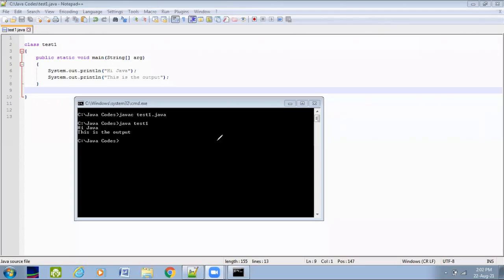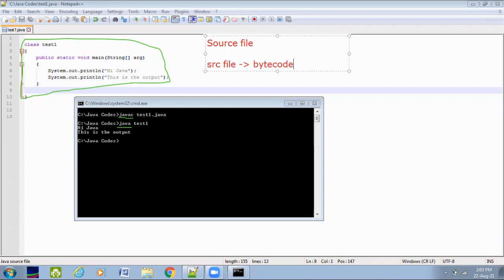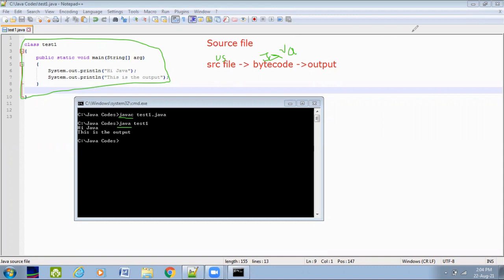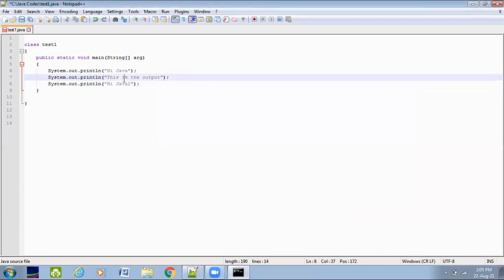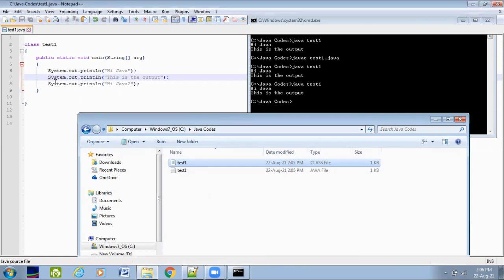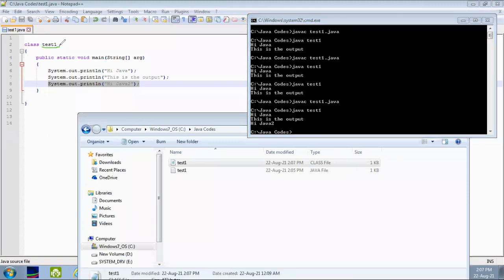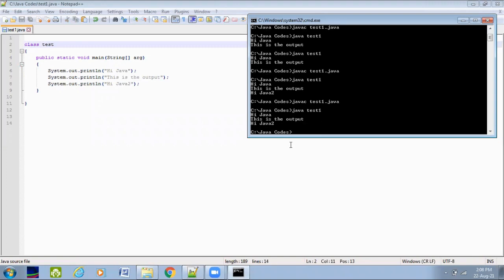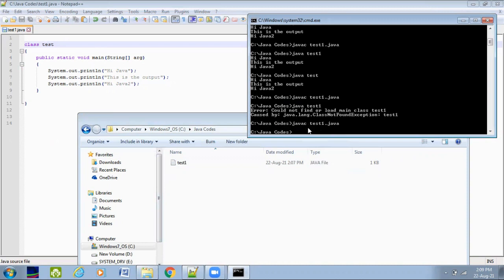Life cycle of a java Program and compiler|Java Anatomy | Day 3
**Source code:
class test1
 public static void main(String[] arg)
  System.out.println("Hi Java");
  System.out.println("This is the output");
  System.out.println("Hi Java2");

**Command line codes:
JAVAC - Converts the source file into bytecode
JAVA - Executes the class/bytecode file

Life Cycle:

Source code -- Bytecode -- Output
(By user)         (Compiler)